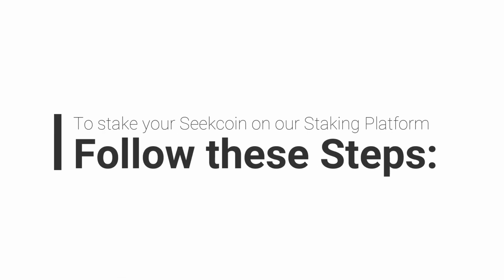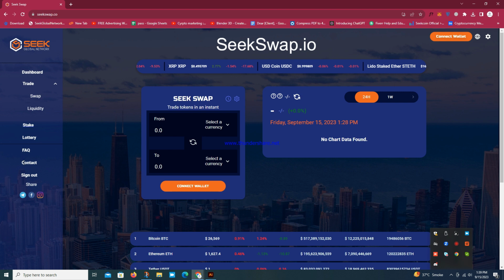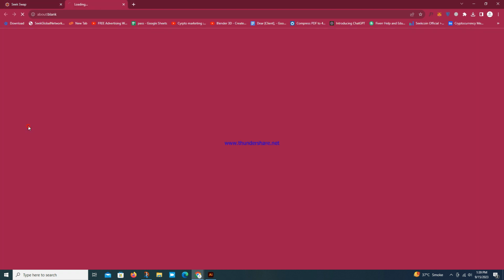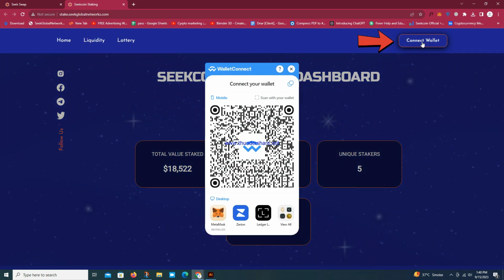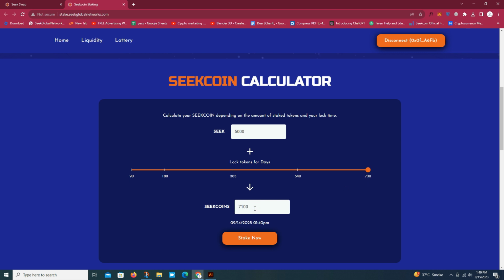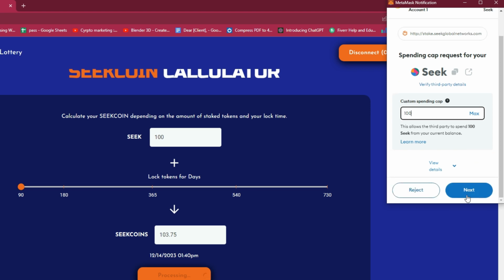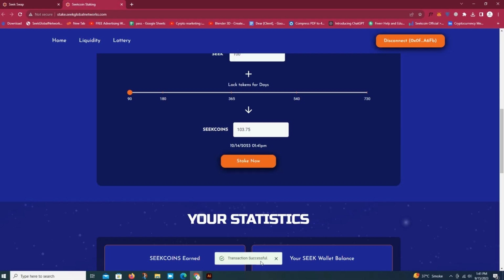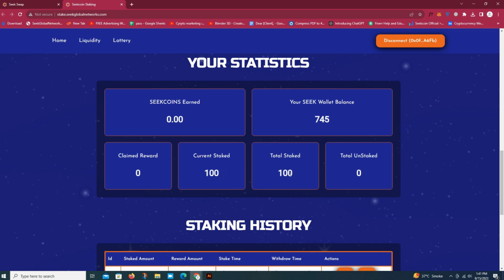How to Stake SeekCoin on our official Staking Platform | SEEKSWAP | Earn Reward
🚀 Ready to maximize your SeekCoin holdings and earn rewards? In this tutorial, we're diving into the world of staking SeekCoin on our official staking platform

🔒 Staking SeekCoin allows you to actively participate in securing the SeekCoin network while earning passive income in the form of staking rewards. Our user-friendly staking platform makes the process smooth and accessible for everyone.

📌 In this step-by-step guide, we'll walk you through the entire staking process, from creating an account on our staking platform to securely staking your SeekCoin. We'll cover setting up your wallet, depositing SeekCoin, selecting your staking options, and monitoring your staking rewards.

💡 Whether you're a newcomer to cryptocurrency staking or an experienced crypto enthusiast, this tutorial will provide you with the knowledge and confidence to start staking your SeekCoin effectively and efficiently.

🎯 Don't miss out on the opportunity to grow your SeekCoin holdings through staking and contribute to the SeekCoin network's security and decentralization. and start staking today!

🔗 For more information and to get started, visit our official staking platform